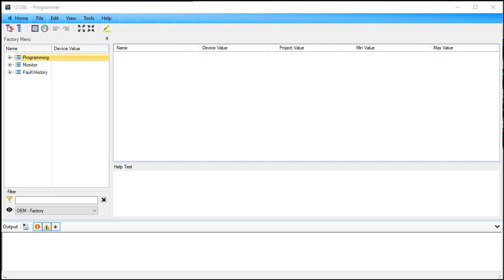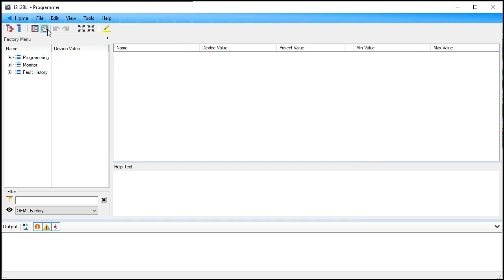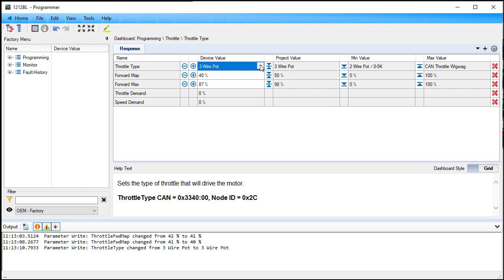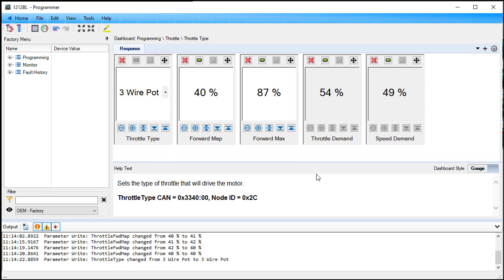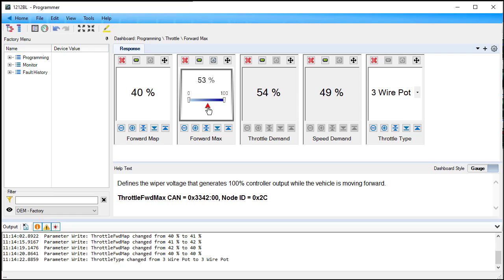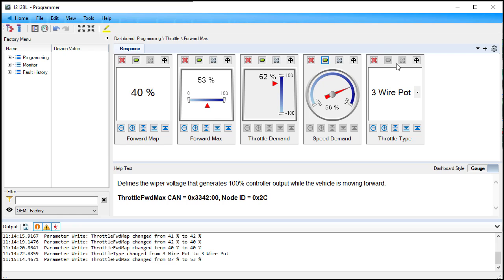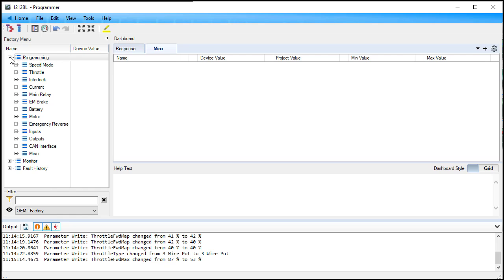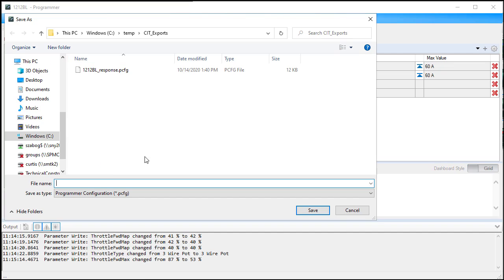Dashboards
Shows how to use Curtis Integrated Toolkit™ (CIT) dashboards to view and edit parameters.